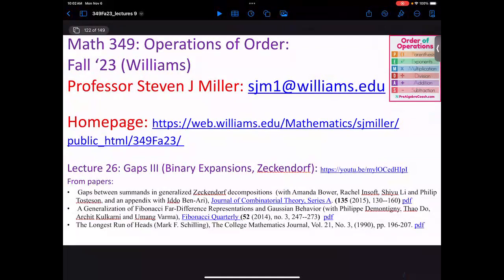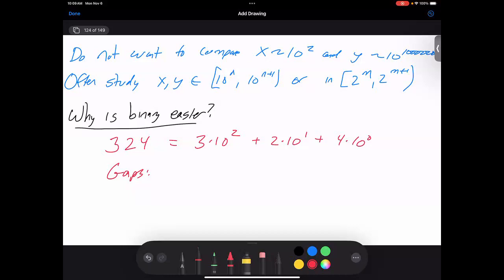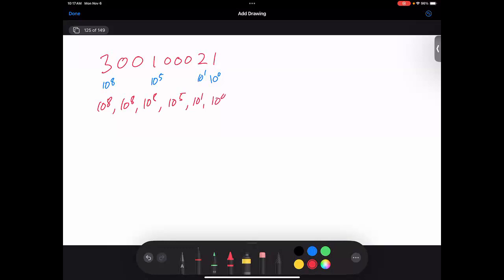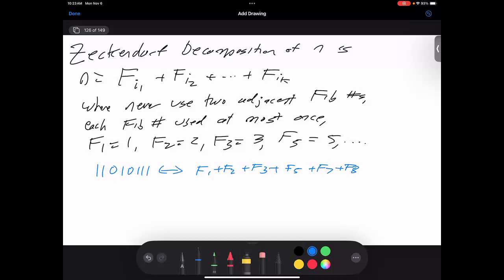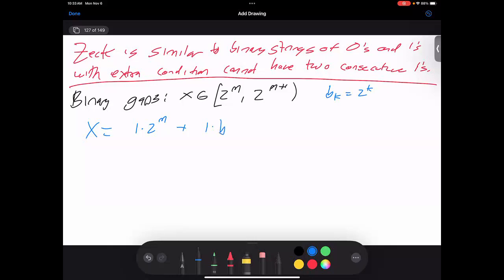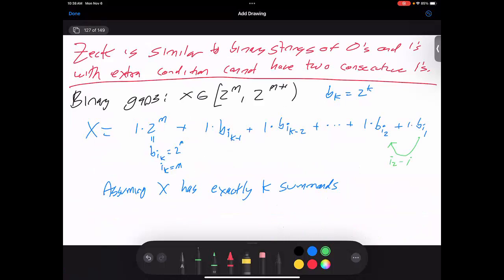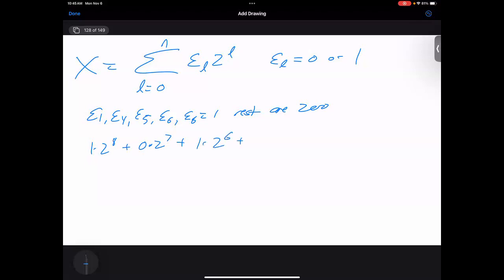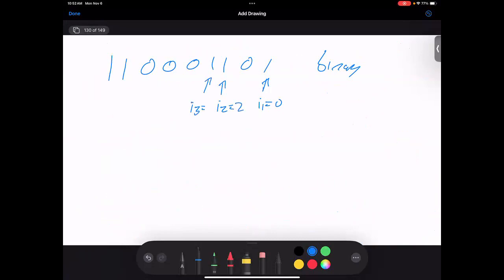Math349Fa23 Lec26 GapsIII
Math 349: Operations of Order: Steven Miller: Williams College: Fall 2023: Lecture 26: 6 November 2023 : Gaps III: Gaps in Binary and Zeckendorf decompositions